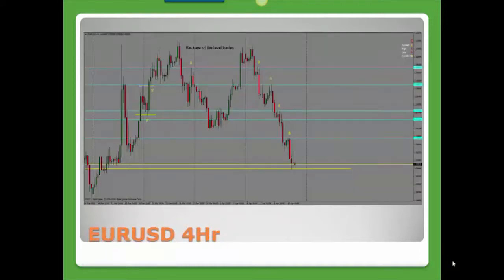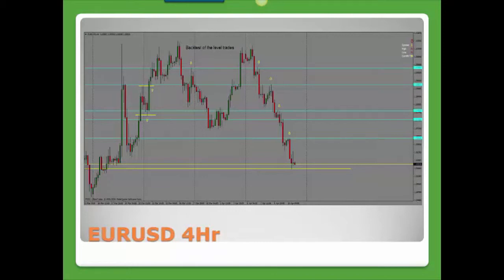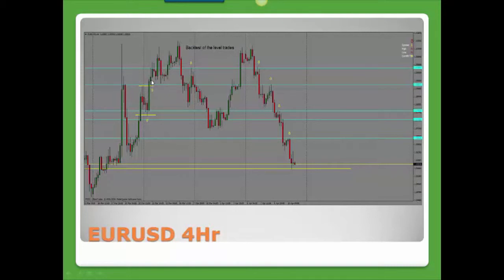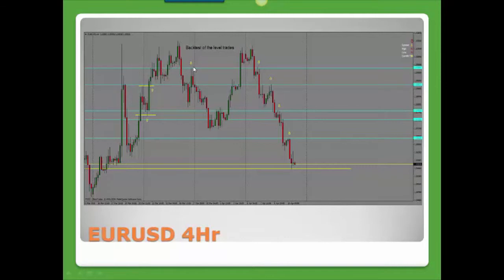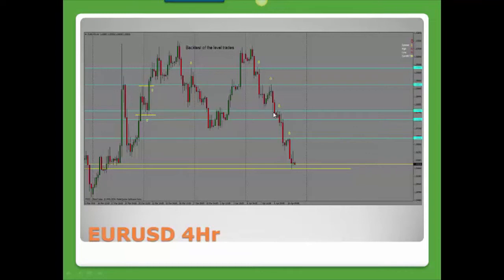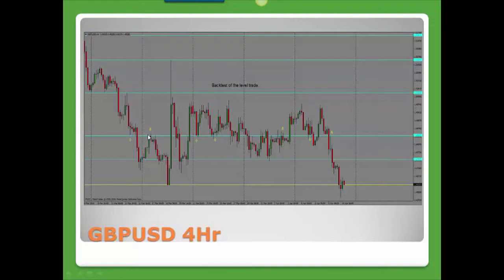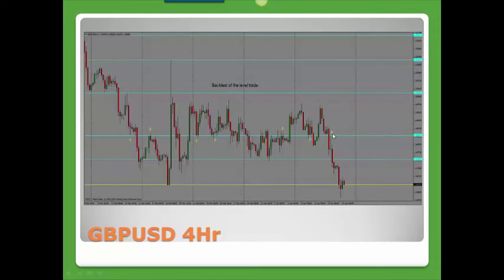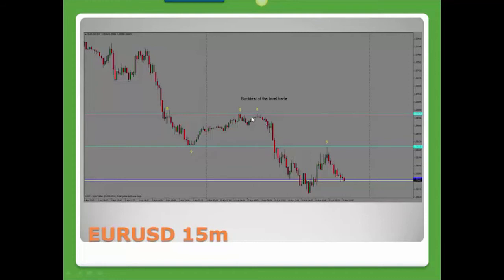Forex Support and resistance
This is a really easy setup that uses simple support and resistance for entries but produces great results. Use this Backtest of the Level trade setup and make profits from trading Forex!